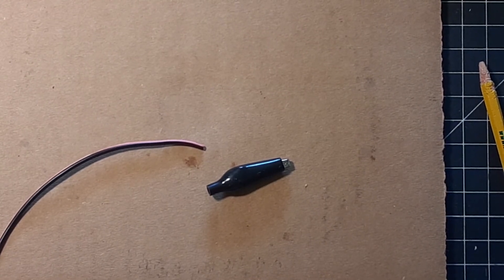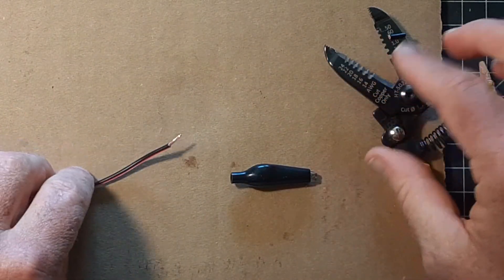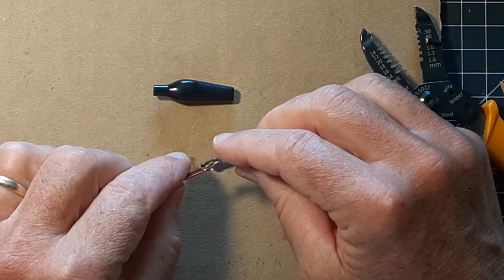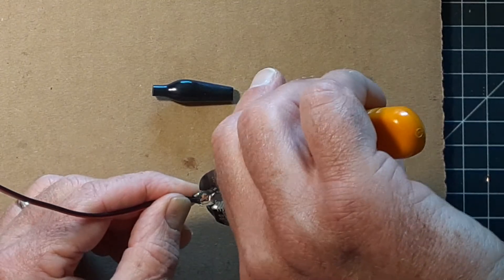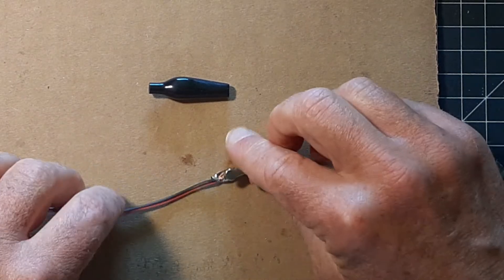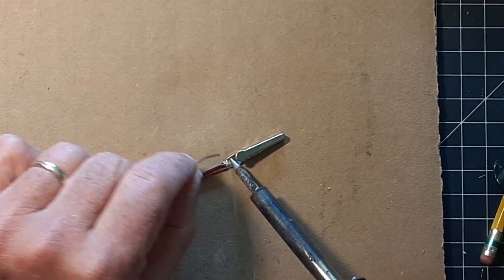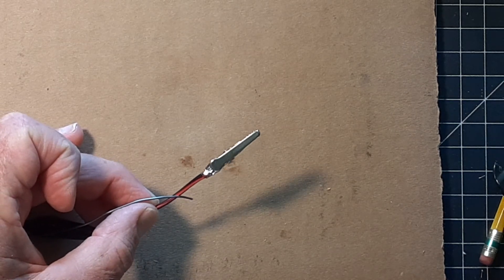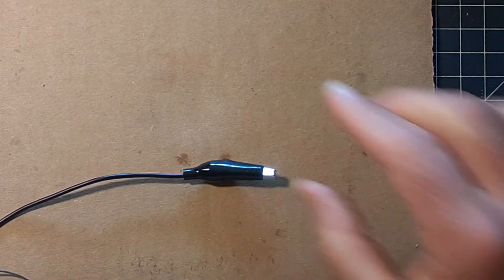Attaching a new alligator clip to wire with soldering iron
Quick tip for how to attach a new alligator clip (with insulator boot) to a wire with soldering iron.

refer to other Quicktips on our youtube channel for using a soldering iron, wire strippers, etc.